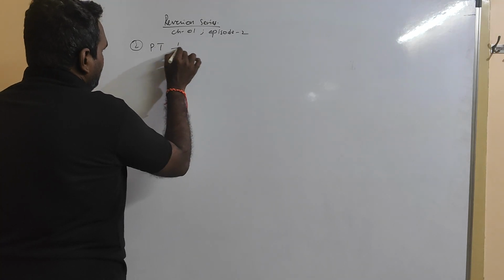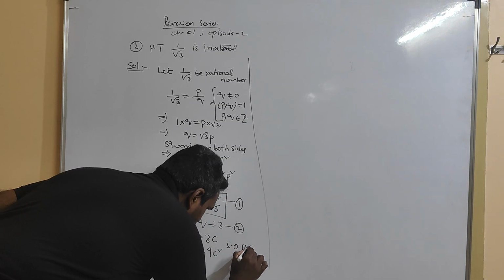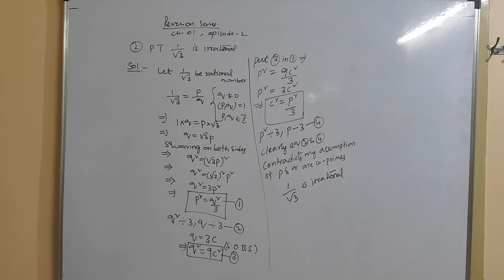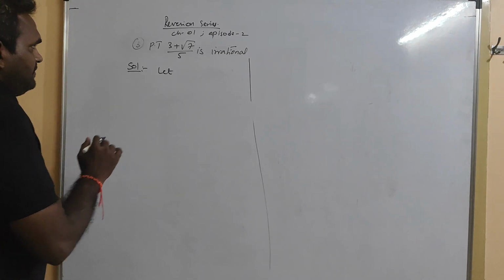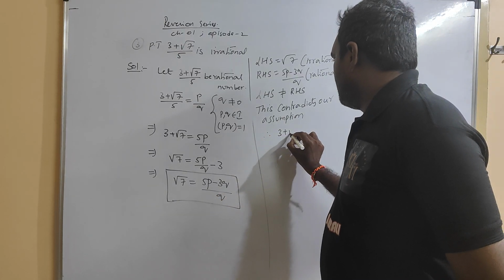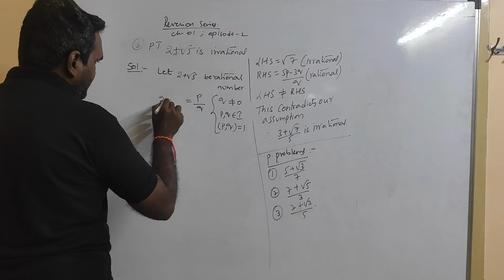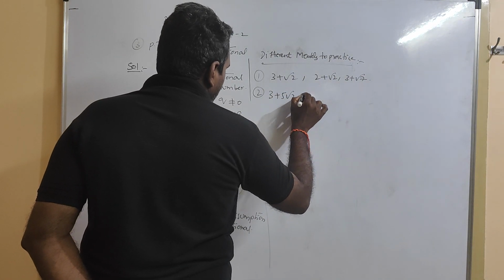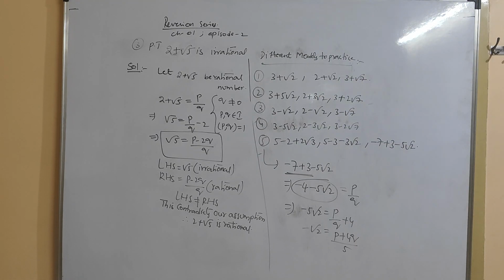chapter 1 (real numbers) (episode 02)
This video is about Revision of chapter1 class 10 cbse "REAL NUMBERS".
#10 cbse,
class 10,
important questions,
Real numbers.